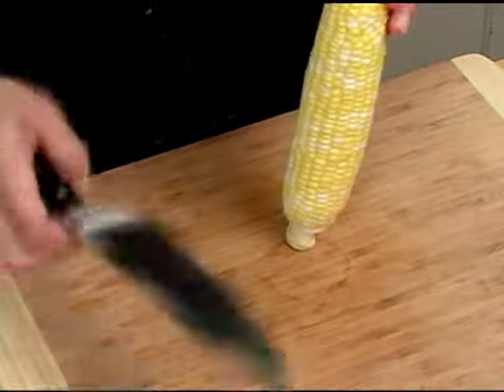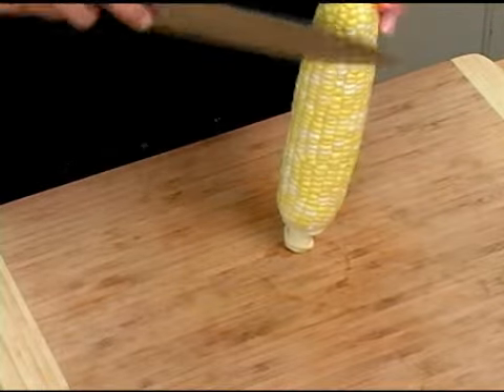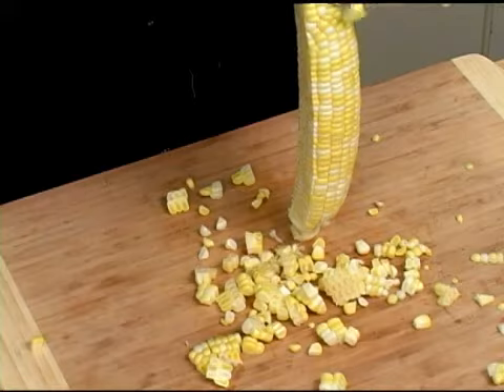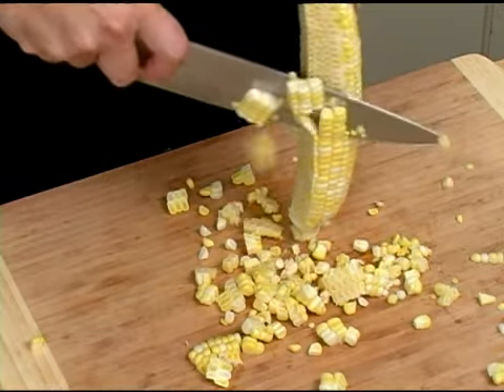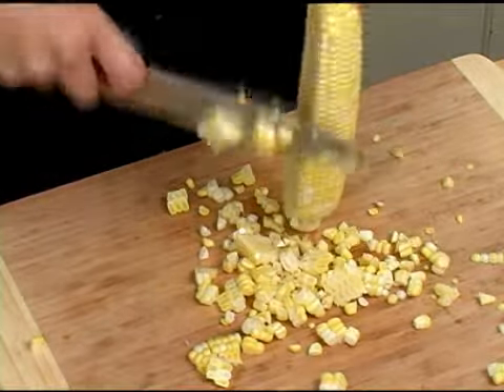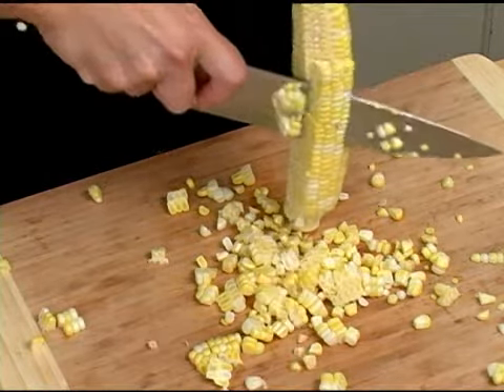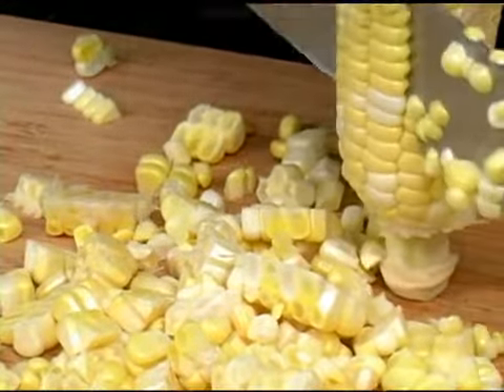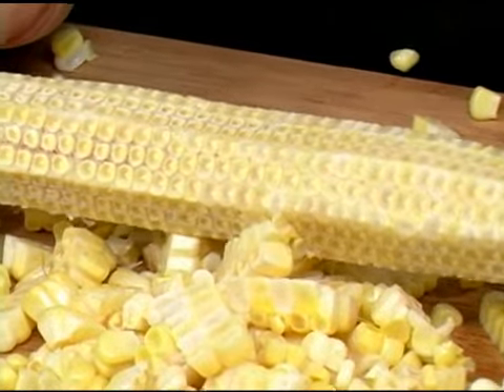Cooking Tips : How to Remove Kernels from Corn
Kitchen Tips: How to Remove Kernels from Corn. Basic cooking techniques and tips for Removing Kernels from Corn